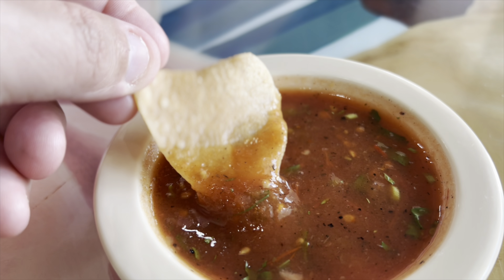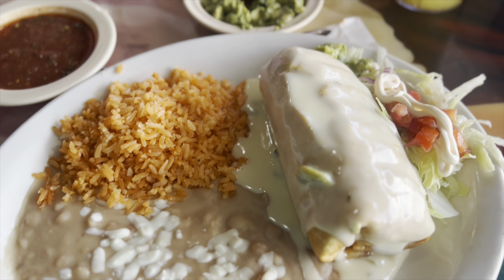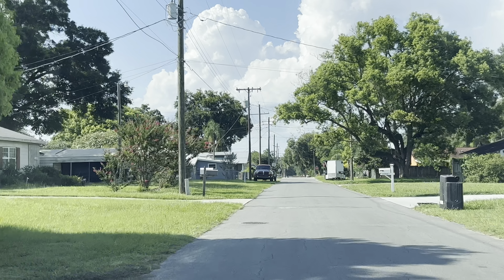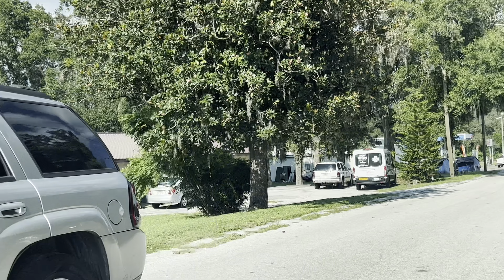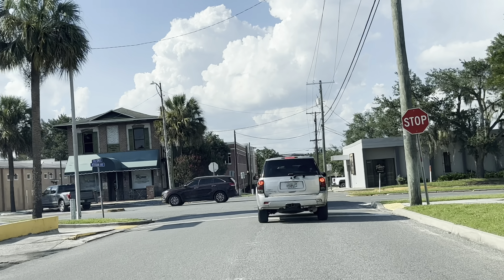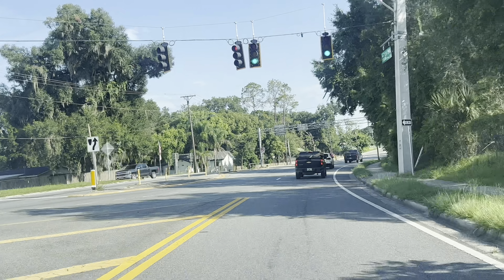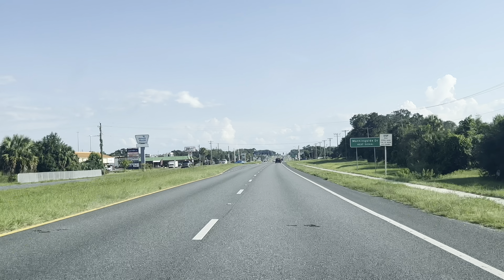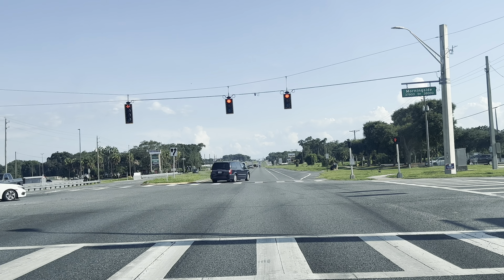Exploring: Dade City, Florida - Small Town With The Best Mexican Food Ever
Dade City, Florida